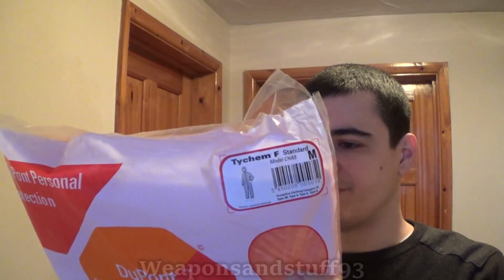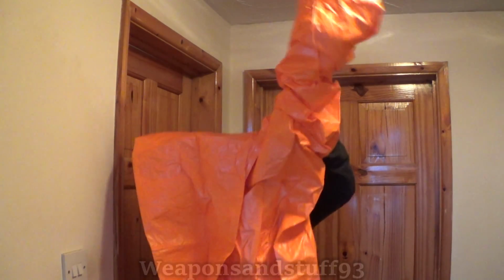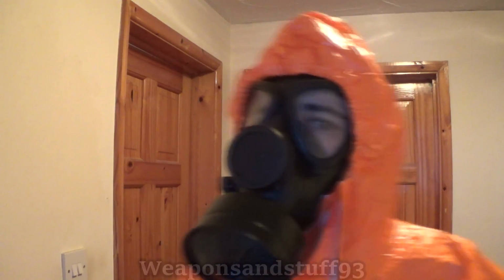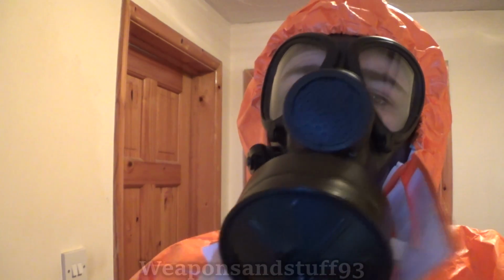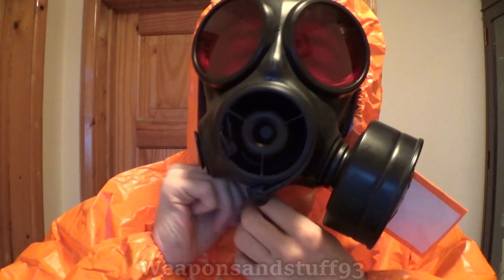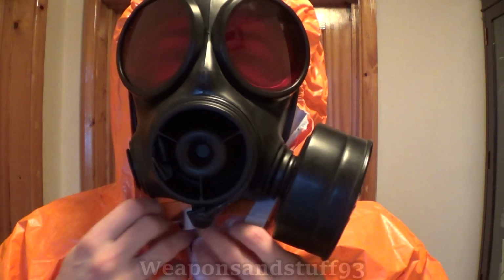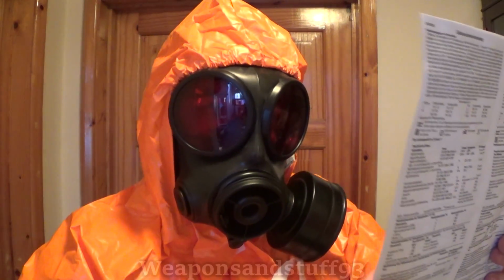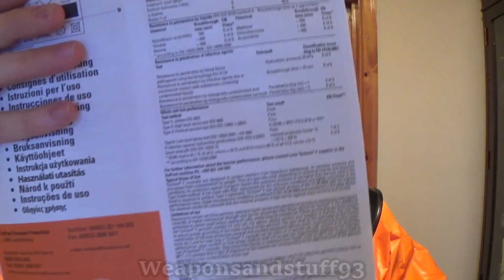DuPont Tychem F CBRN Suit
Taking a look at a DuPont Tychem F NBC/CBRN suit. This is an industrial or emergency responder NBC/CBRN suit. The suit is designed to be disposable, it's made from a tarpaulin type material, the suit has elasticated ankles, wrists and a hood and a zipper down the front.
The suit comes with adhesive tape for making a better seal, but this would only be good for one or two uses.